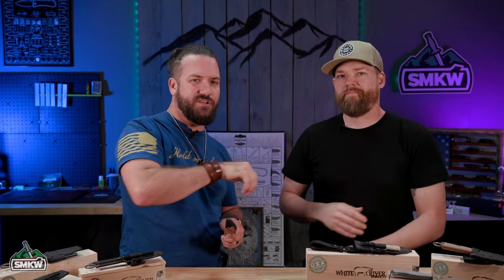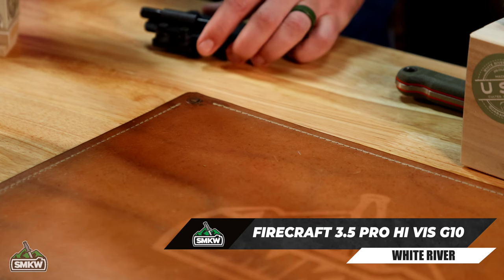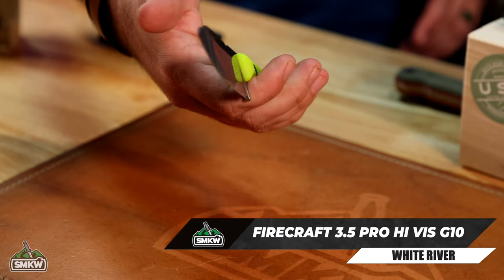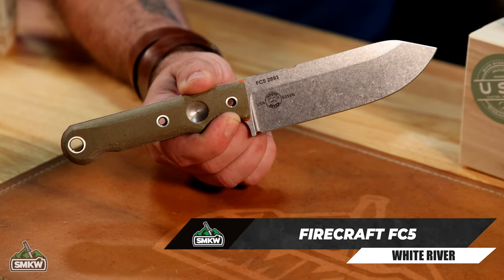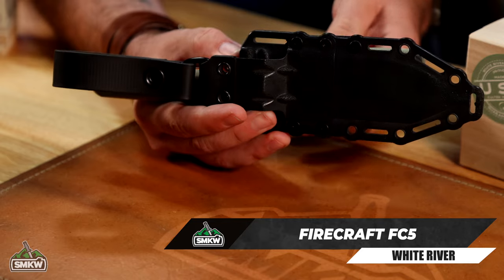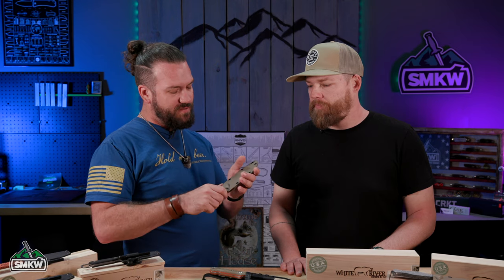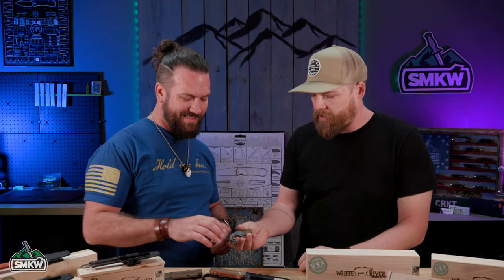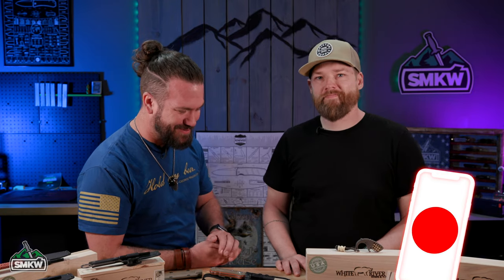BEST BUSHCRAFT SURVIVAL TOOL? Jason Tietz Designs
The goal of Tietz Custom Design is to innovate, create and deliver a collection of high quality, purpose-built gear for both urban and wilderness settings. Products designed by Jason Tietz with the proficient user in mind to accomplish the most unforgiving tasks. Tietz Custom Design also designs the Firecraft line of knives produced by White River Knife & Tool and collaborates with other top tier creators to bring other amazing limited production products to life.